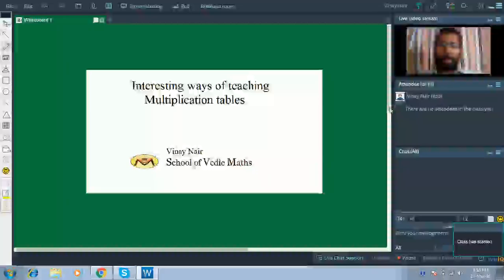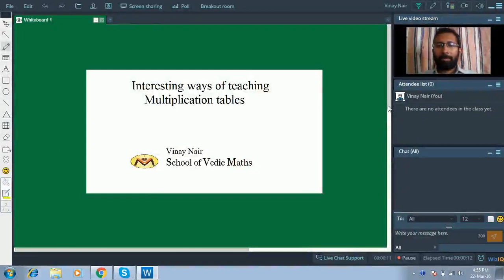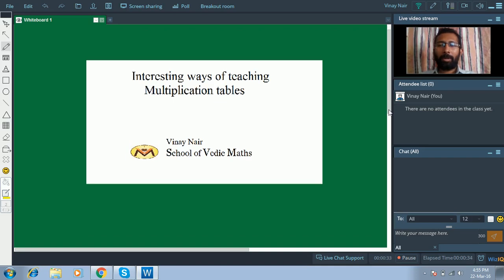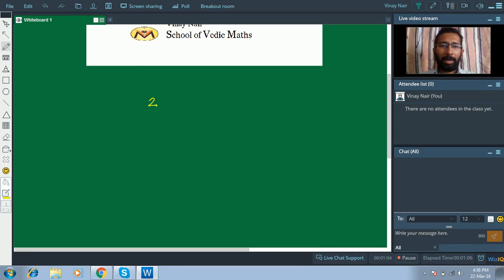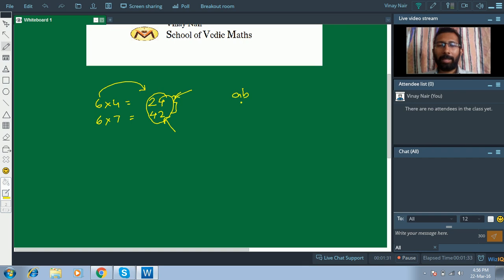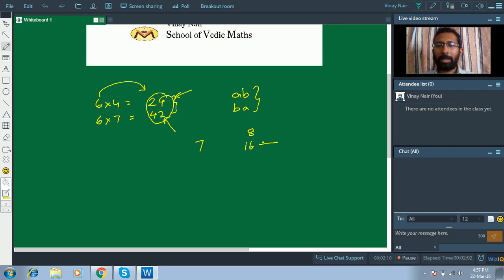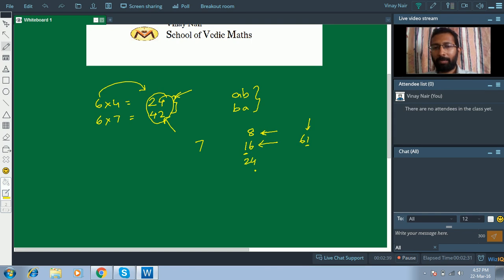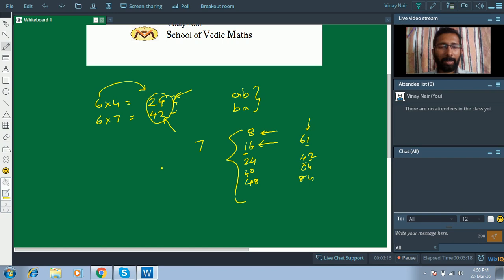Multiplication tables - 1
Do you face a challenge in making kids learn Multiplication tables? Want to see some interesting ways of learning Multiplication tables? Watch this video.